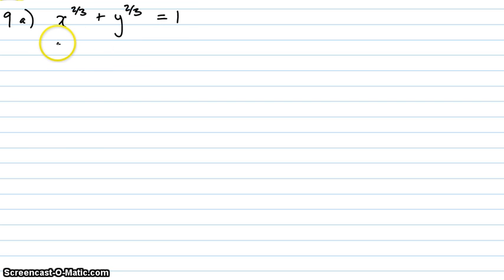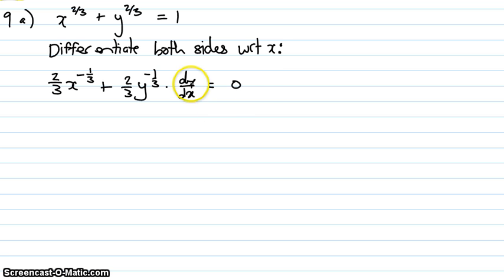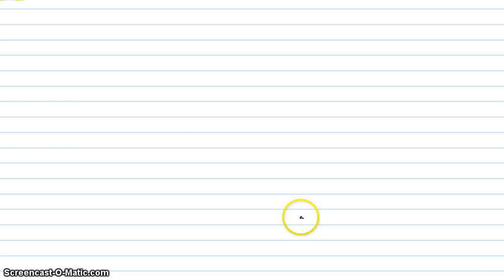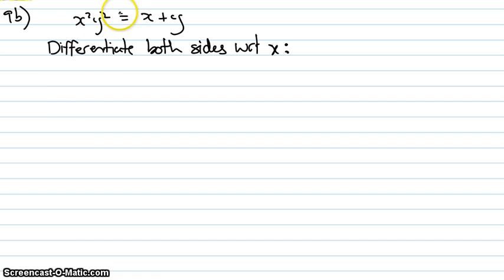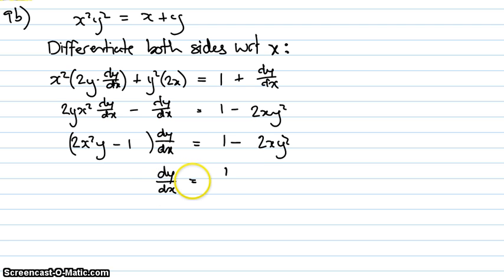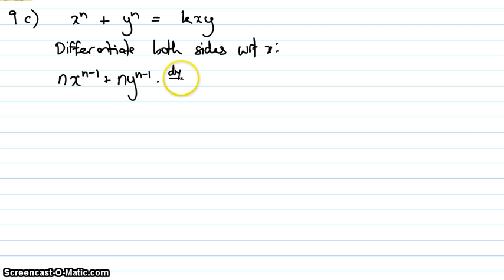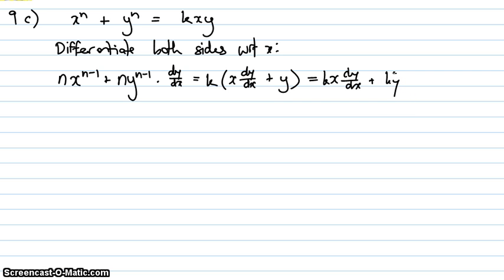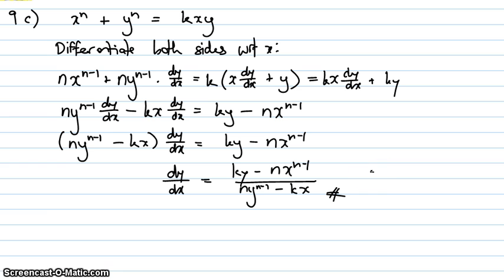2015 H2 Chpt5 T5A Q9